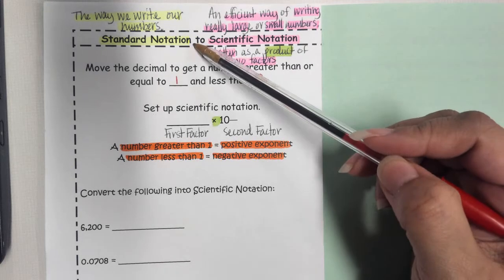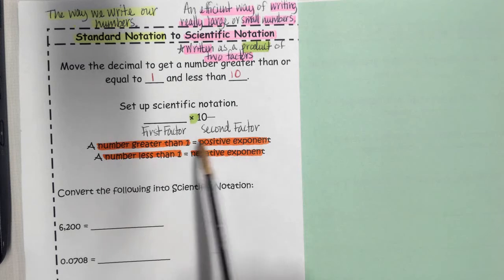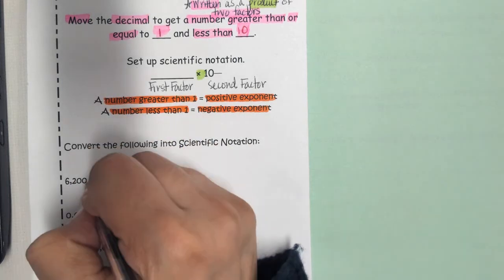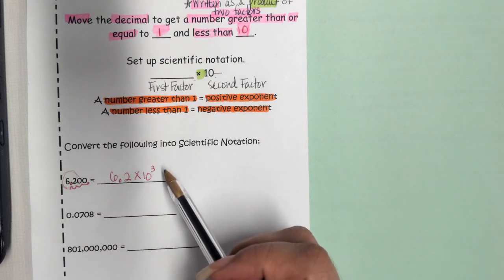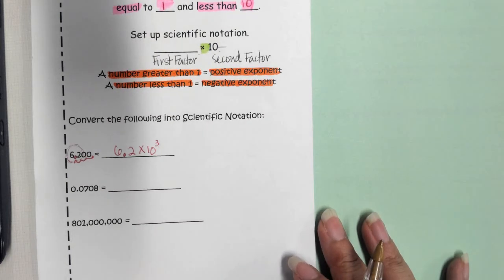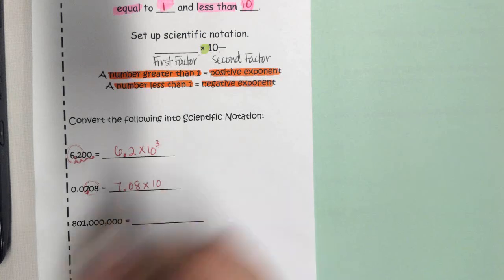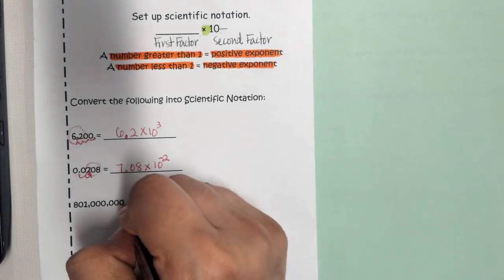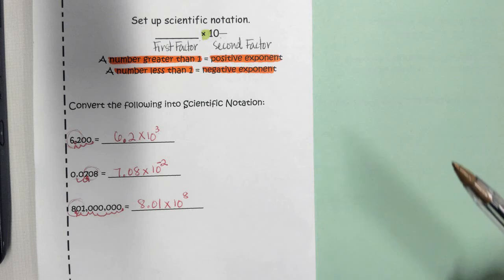Converting from Standard to Scientific Notation